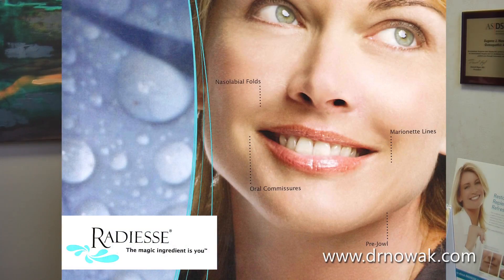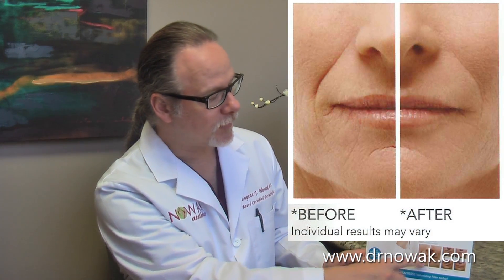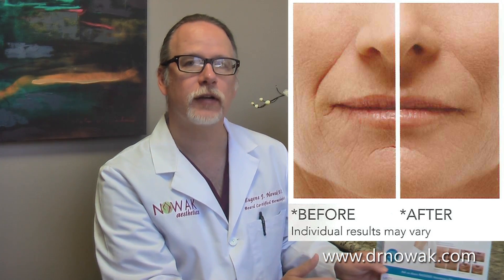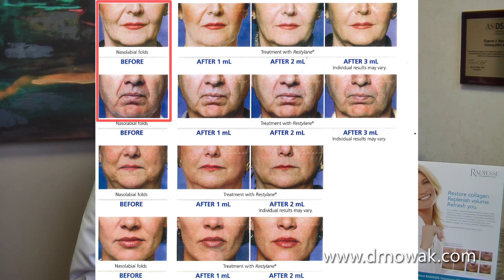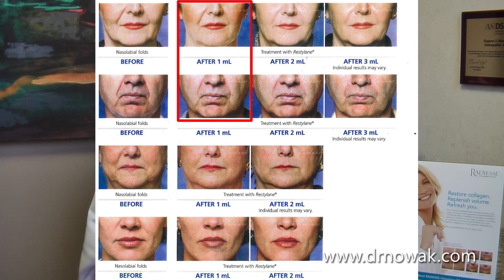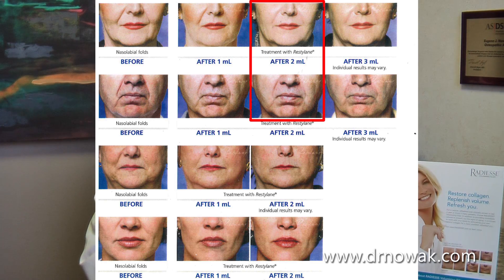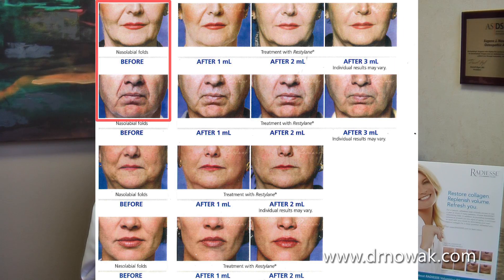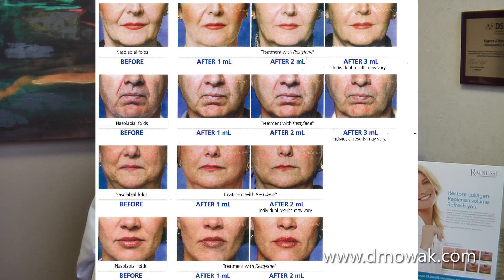San Diego Radiesse Filler Explanation by Dr.Nowak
Dr. Nowak explains what this popular wrinkle filler is and what areas it can treat.